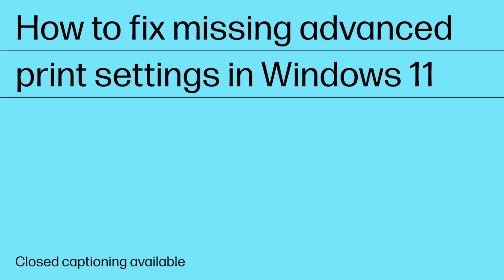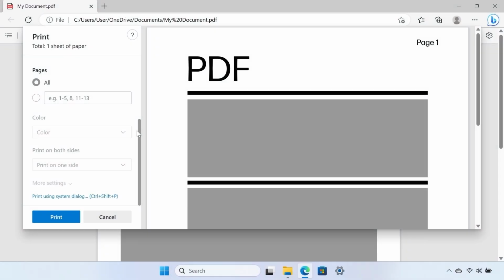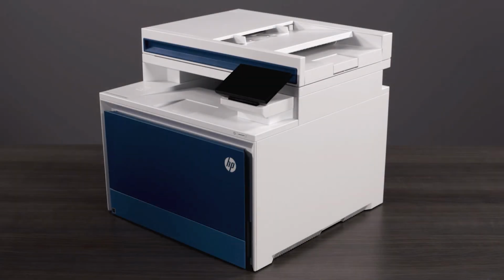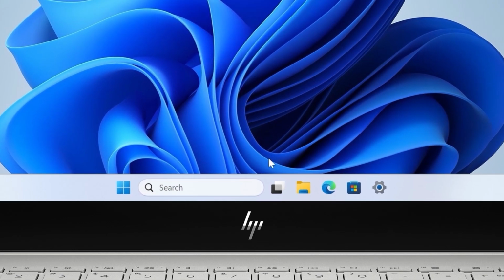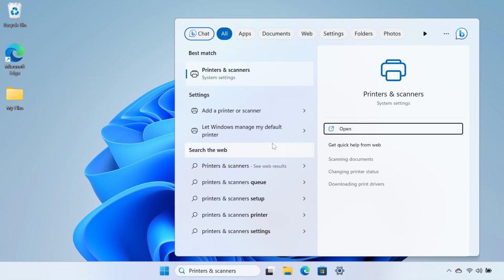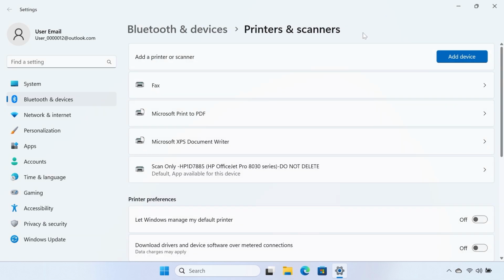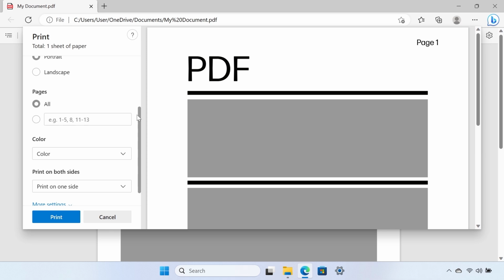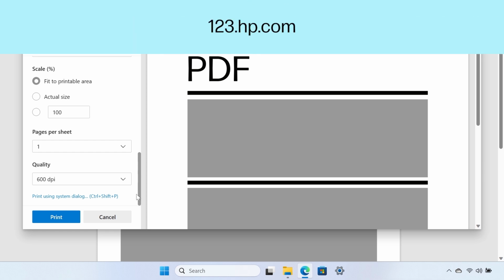How to fix missing advanced print settings in Windows 11 | HP Printers | HP Support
If you are using Windows 11 built-in print drivers and cannot change advanced settings such as color, print on both sides, paper size, and resolution, follow the steps in this video to fix the issue.